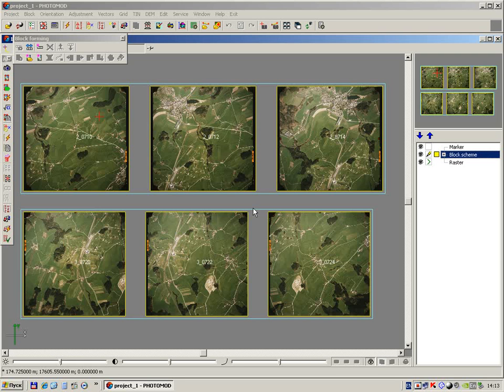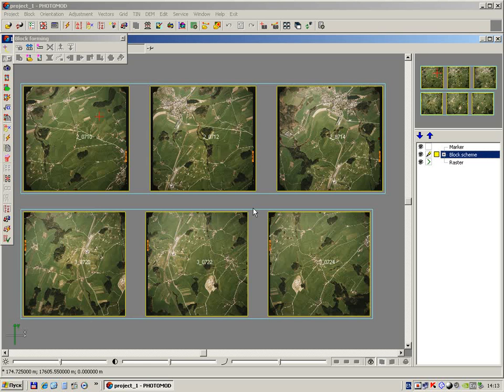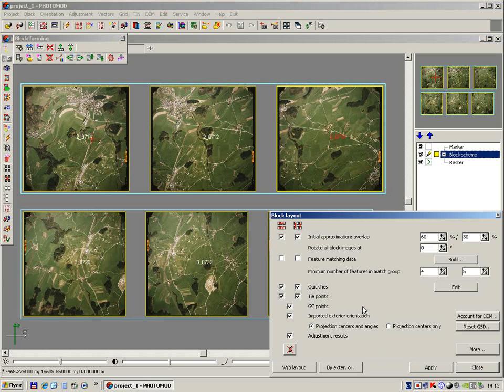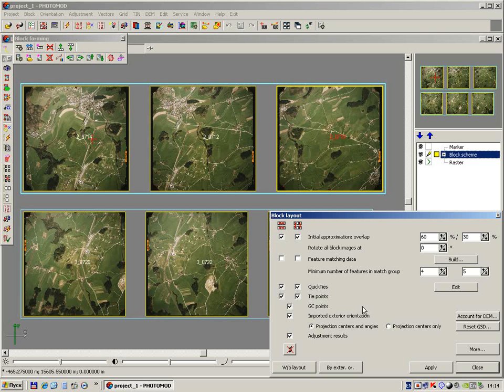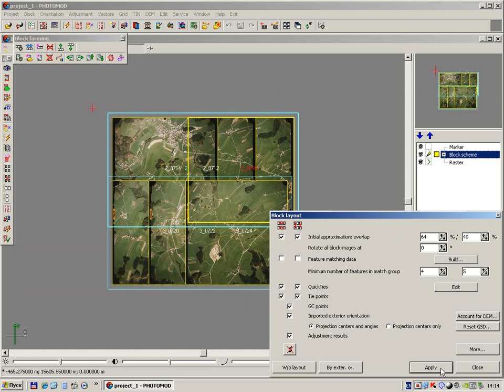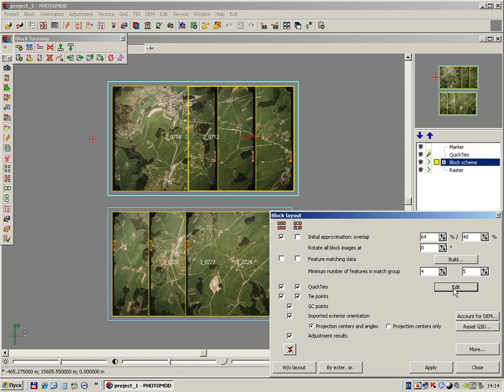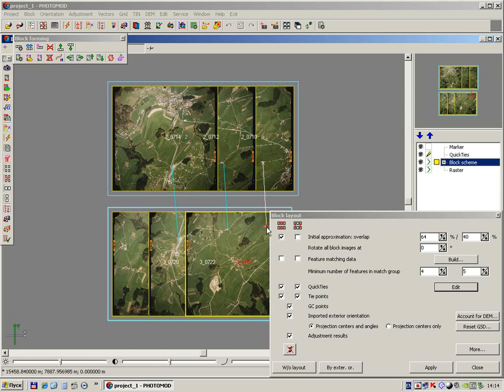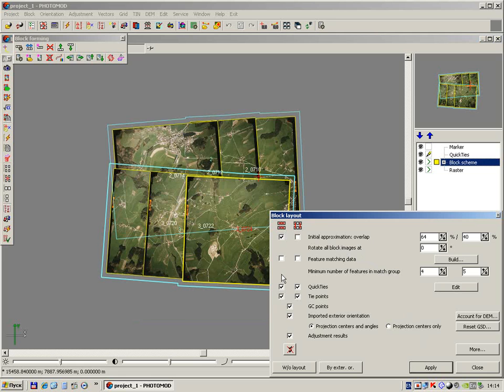Manual block layout creation in PHOTOMOD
Manual block layout creation